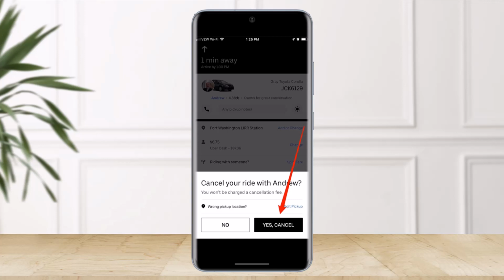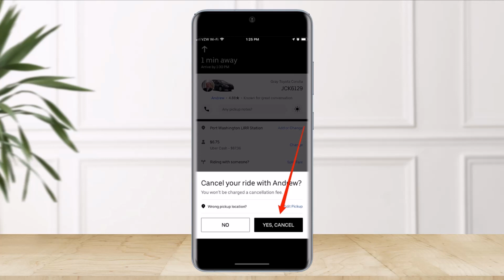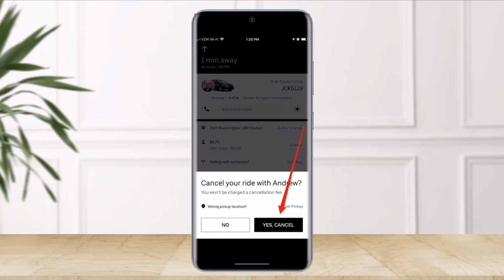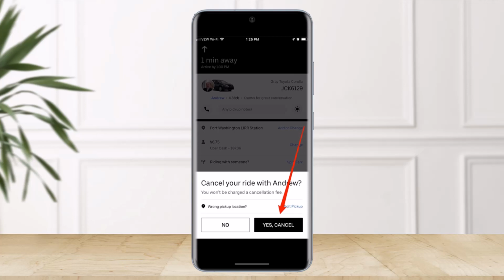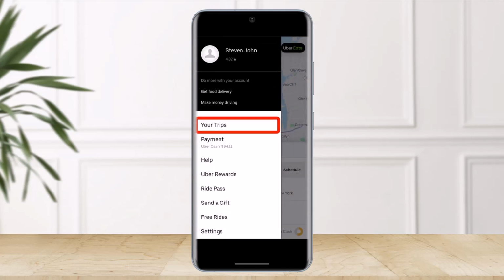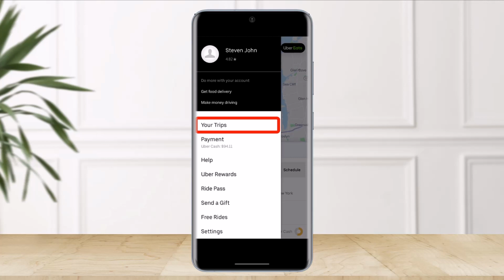How to Cancel Uber !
In this tutorial video, I am simply going to show you how you can cancel your Uber ride.

~Time Stamps:
0:00 Introduction
0:12 Cancel Ride You Just Booked
0:43 Cancel Scheduled Ride
1:07 Conclusion